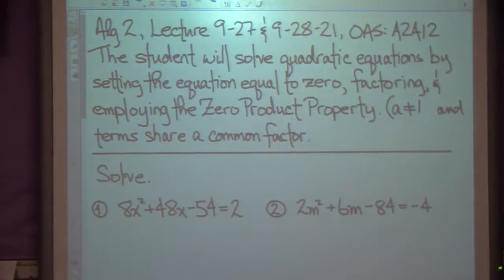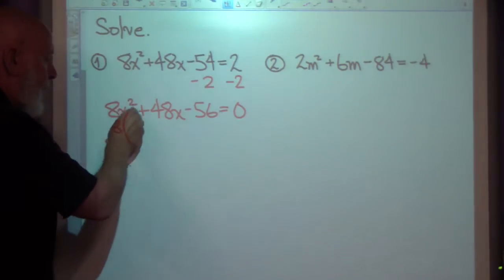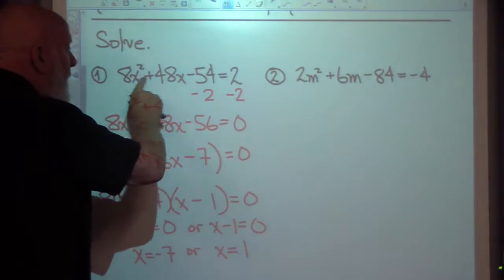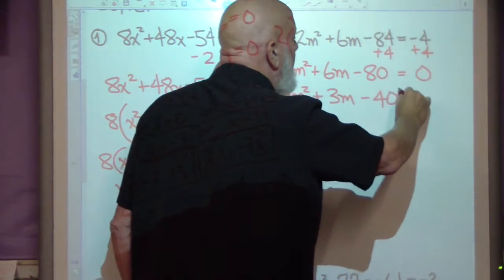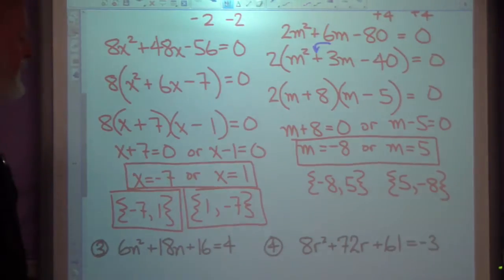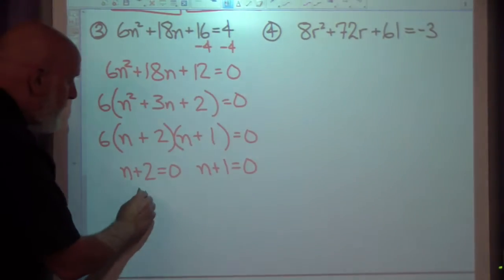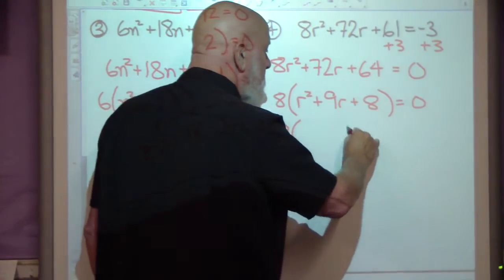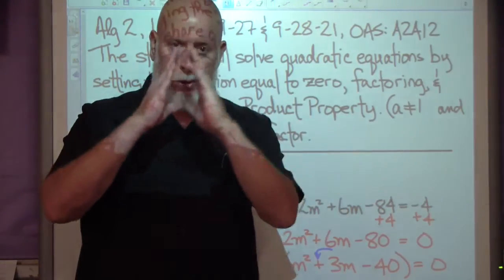Alg 2 lecture 9-27 and 9-28-21